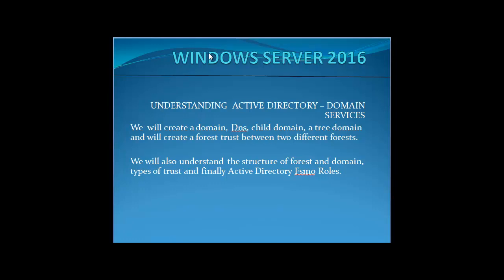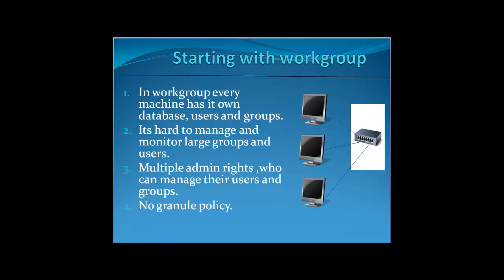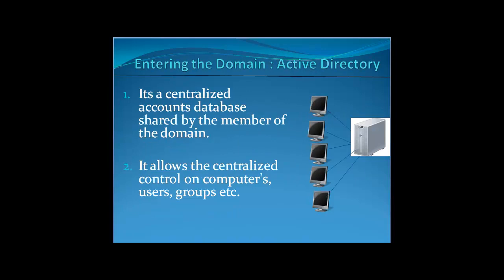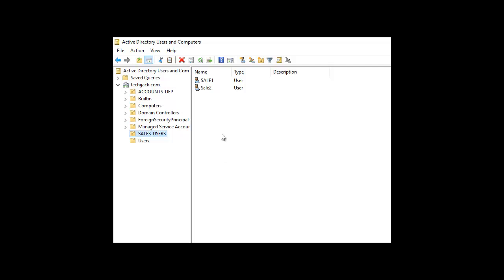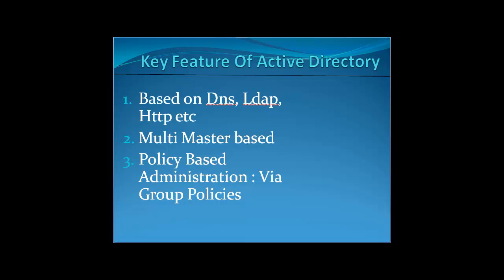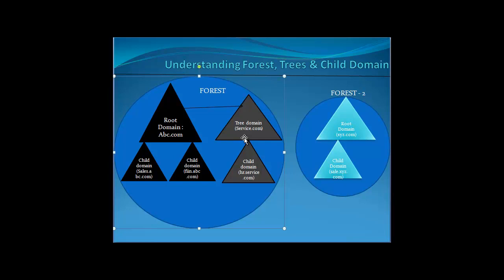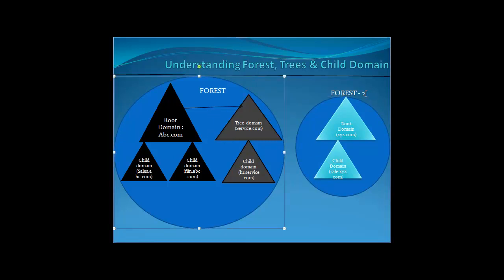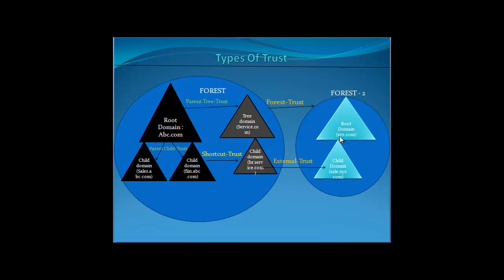Active Directory Tutorial For Beginners | Active Directory Basics | Windows Server 2016 Tutorial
This video of active directory tutorial for beginners describes the explanation of active directory domain services, it explains the domain, domain trees and a child domain controller in Active Directory forest. This video also explains the trust relationship between two domains in a forest. etc.

I assure you that, after watching this video you will be familiar with active directory basics concepts on windows server 2016.

So let's get ready for windows server 2016 tutorial